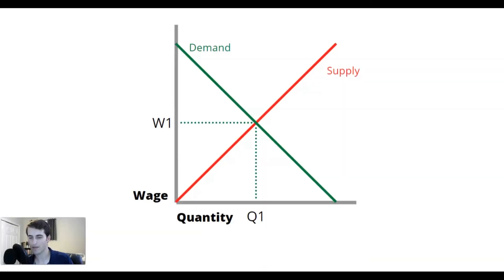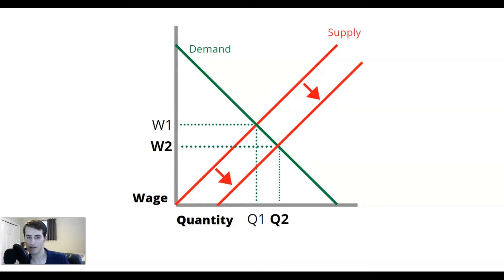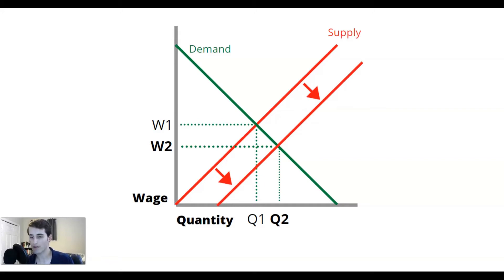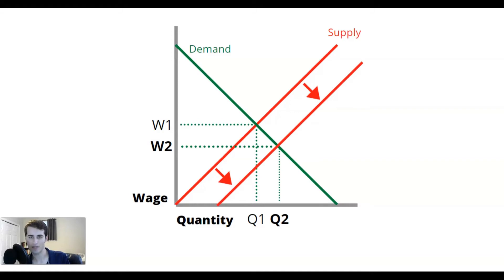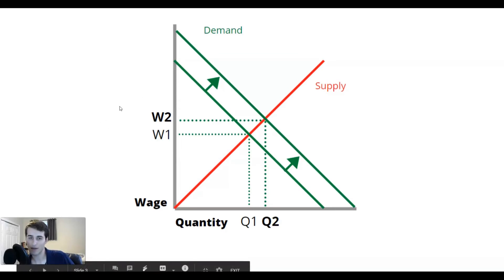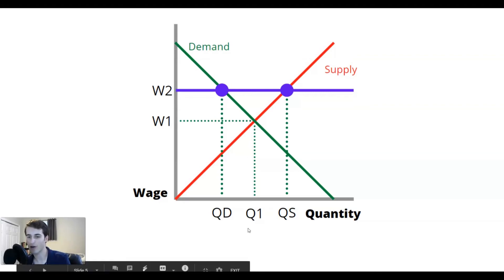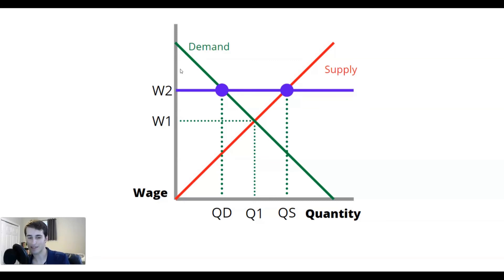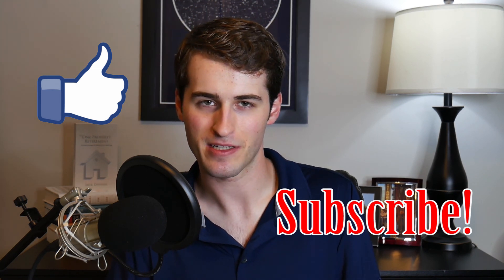Why Minimum Wage Doesn't Work (Minimum Wage Economics)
Minimum wage economics paint a grim picture for the policy. Labor is a market just like so many other things, and price controls in markets often lead to inefficient results. A minimum wage often creates an awkward situation where more potential workers are willing to work at that wage, but less employers are willing to pay for that labor. The result is more unemployment, an unequivocally terrible deal. And in an increasingly global market, employers often turn to outsourcing labor away from an area that has a higher minimum wage. To add insult to injury, the workers left without jobs have no way to compete in that situation since they legally can't work for less.

MY BOOK
-The One Property Retirement